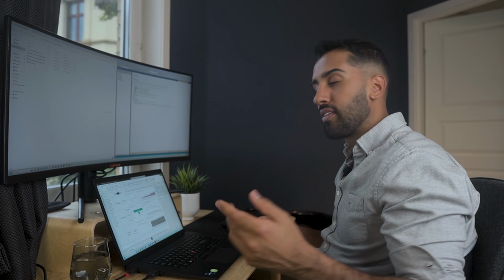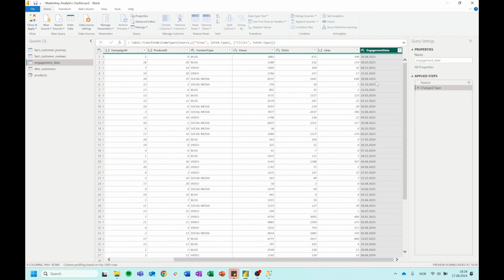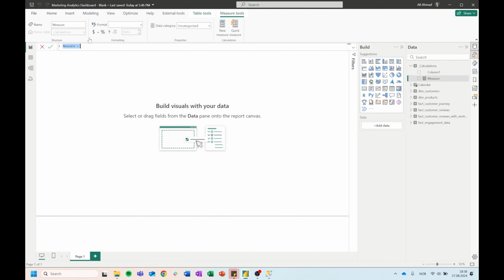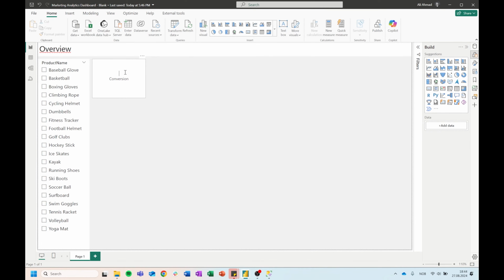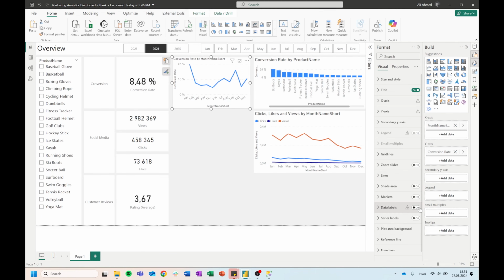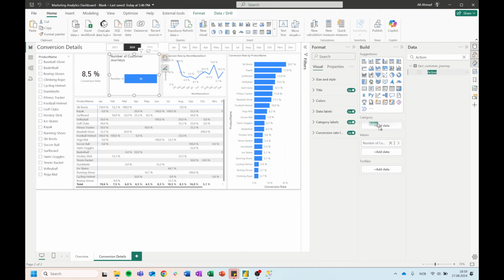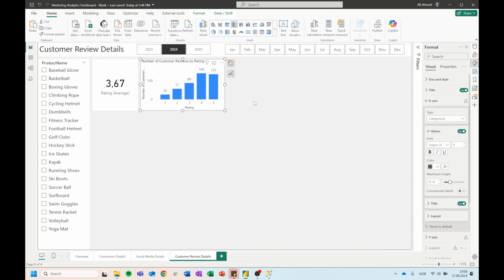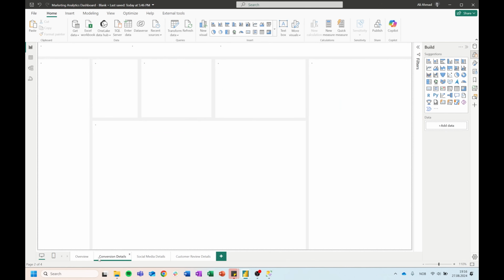Data Analyst Project - Building an Interactive Dashboard in Power BI | Power BI, SQL & Python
In this episode, we'll bring our marketing data to life by building an interactive marketing analytics dashboard using Power BI. This is a crucial part of our data analyst portfolio project, where you'll learn how to transform raw data into actionable insights.

We'll start by importing the cleaned and enriched data into Power BI, and then I will guide you through creating various visualizations, such as charts and graphs, to highlight key insights from our data. You’ll also learn how to design an interactive dashboard that allows users to explore the data in a meaningful and intuitive way - a key skill for any data analyst working on a data analyst project.

If you haven't watched the previous episodes where we covered the project introduction, data extraction and cleaning with SQL, and sentiment analysis with Python, make sure to check them out in the description below before getting started on the dashboard.

Timestamps:
00:00 - Intro
00:30 - Dashboard Overview
01:30 - Loading Data
10:30 - Connecting Tables
14:45 - Creating Calculations in DAX
21:07 - Designing Overview Page
35:06 - Designing Conversion Details Page
39:28 - Designing Social Media Details Page
43:37 - Designing Customer Reviews Details Page
54:30 - Next Episode

Series Overview:
Data Analyst Project - Building an Interactive Dashboard in Power BI - Power BI, SQL & Python - Ep 4